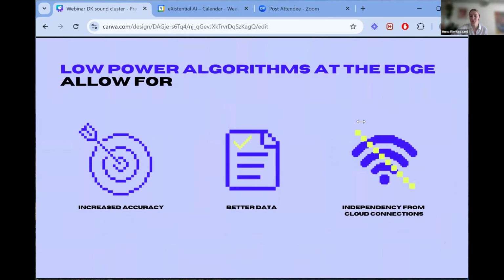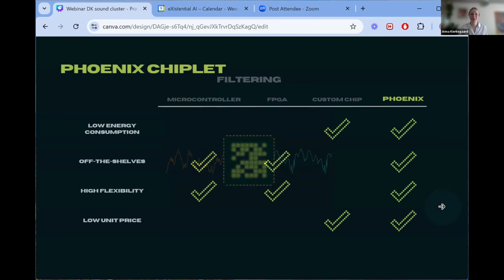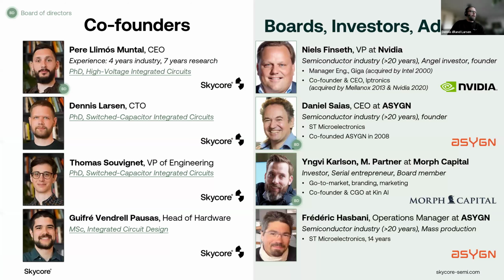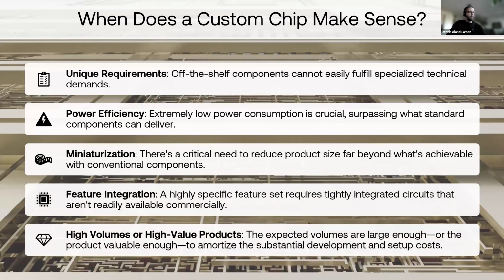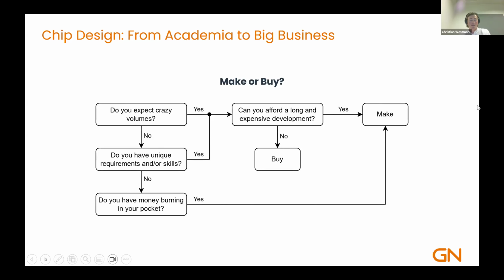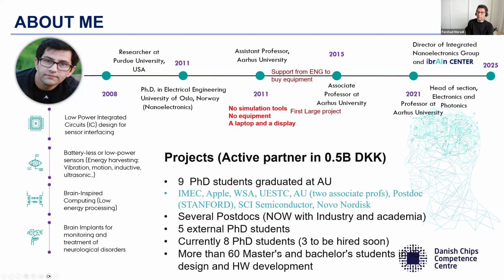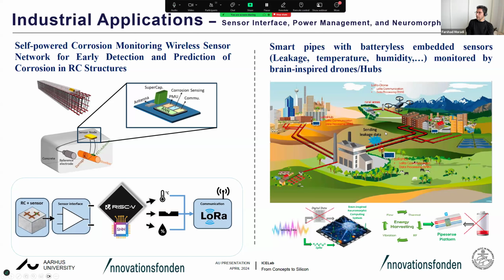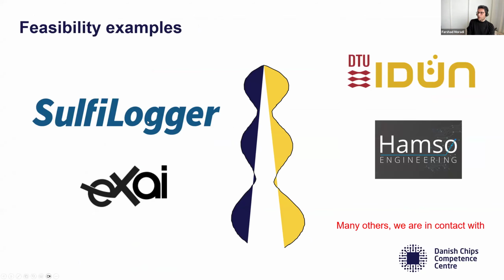Chip Design: From Academia to Big Business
Chip design is talk of the audio town and a hot topic across technology industries today. But what does it take to start a chip company or initiate chip development in established companies, and where do you go to get access to the necessary knowledge and new research in the field?